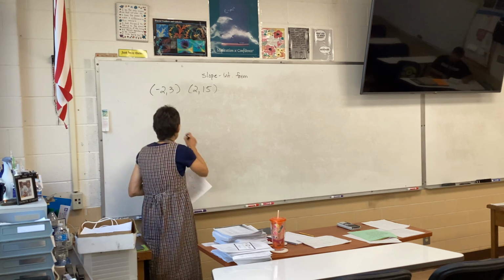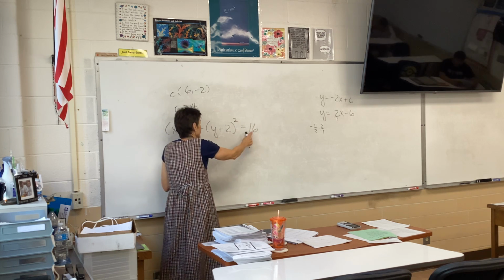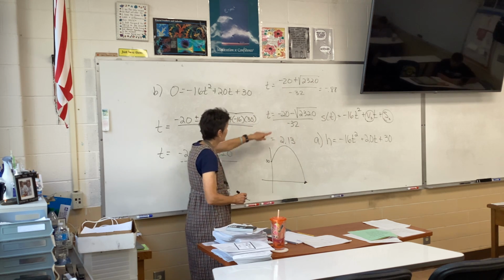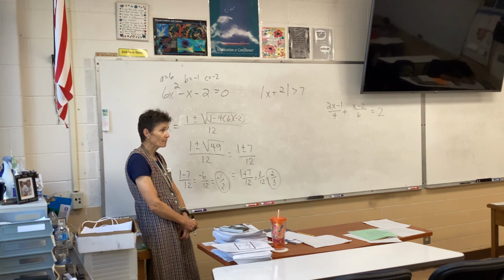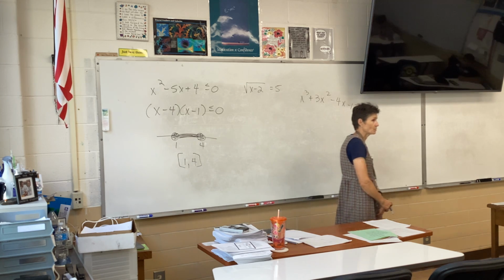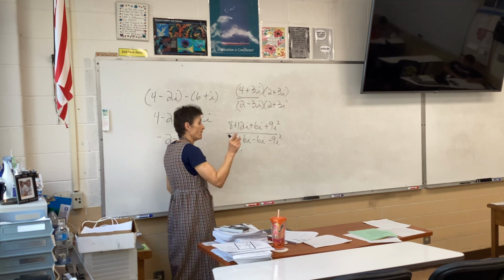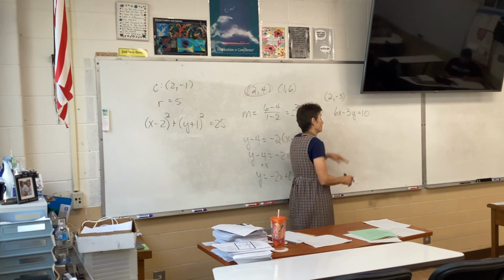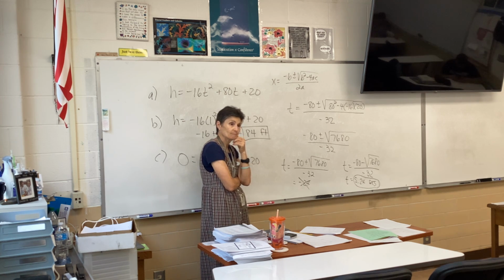Precal C Chpt P Ptc Test 1 #6-9; Ptc Test 2 #1-8